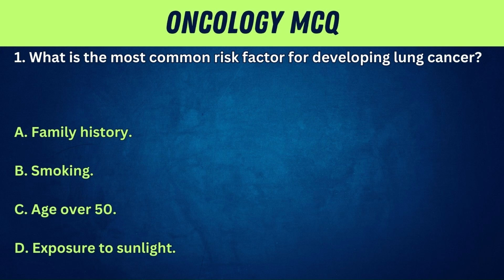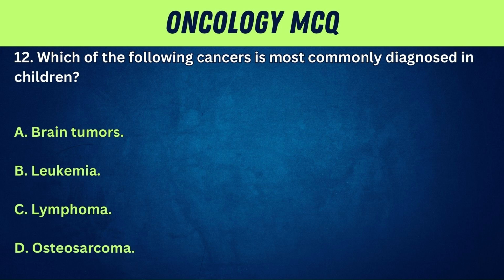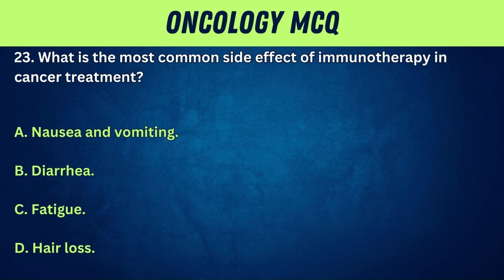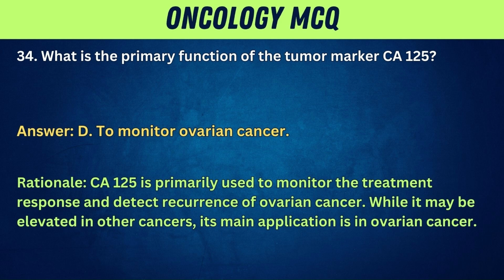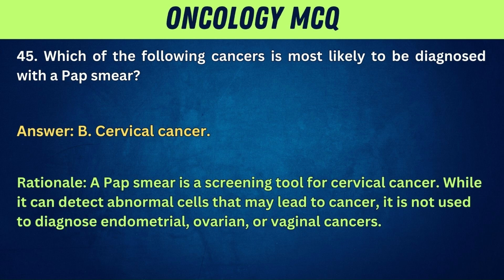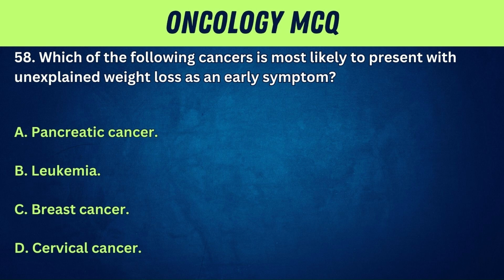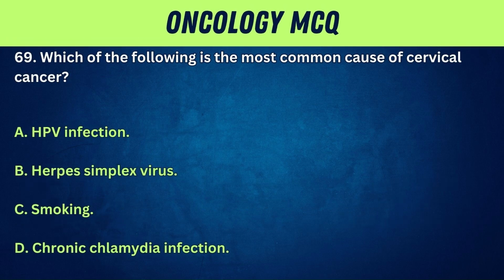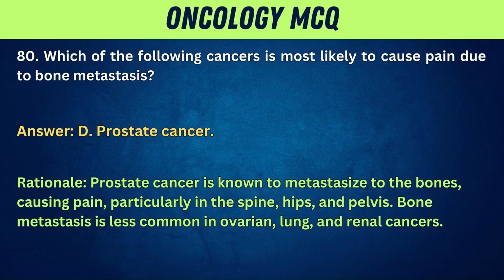Pass Your NCLEX with These Oncology MCQs and Answers! 1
Are you struggling to pass your NCLEX exam? Do you need help with oncology questions and answers? This video is designed to help you succeed by focusing on oncology nursing and preparing you for the NCLEX RN exam with confidence.

In this NCLEX review, we cover the most commonly tested oncology MCQs to ensure you're prepared for the exam. Our nclex questions and answers are crafted to simulate the actual exam experience, so you can feel confident on test day. With the detailed explanations and nclex questions with rationale, you'll be able to better understand the core concepts and improve your clinical practice in oncology nursing.

This video is ideal for nursing school students, aspiring nursing certification candidates, and anyone working on their nclex study plan. We also provide 80 NCLEX practice questions to help you review essential topics and boost your skills. By studying nclex rn questions and answers with rationale, you'll improve your understanding of key areas in oncology and pass the RN exam with ease.